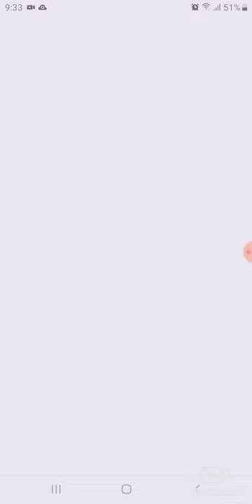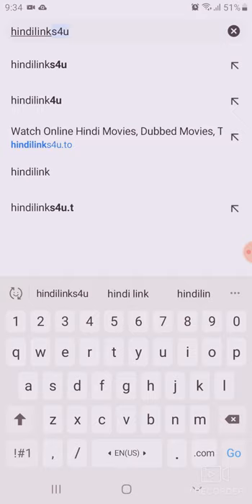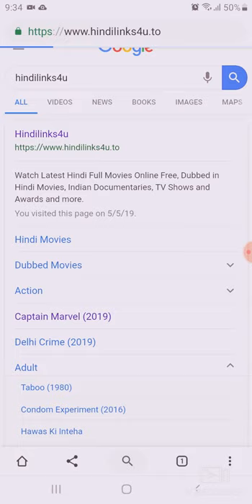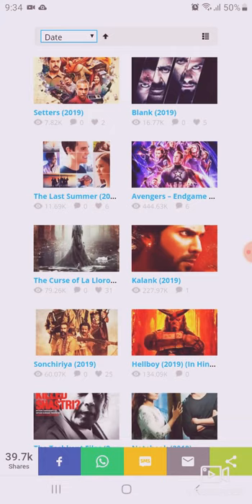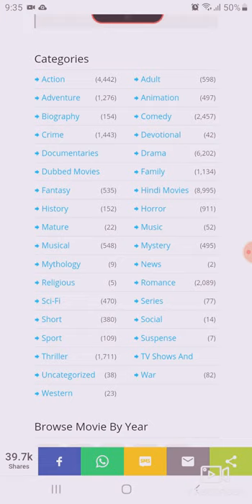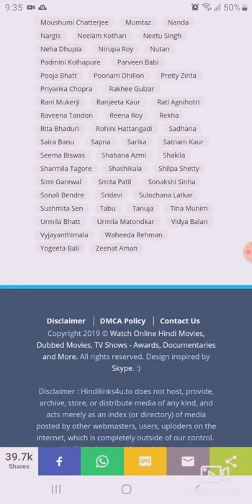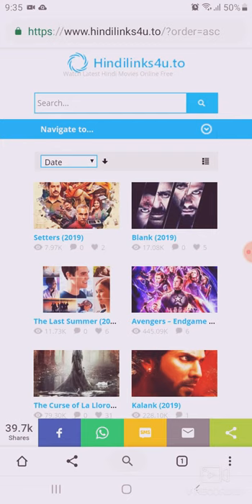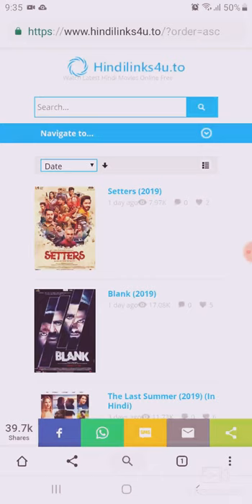How to watch any movies in hindi dub